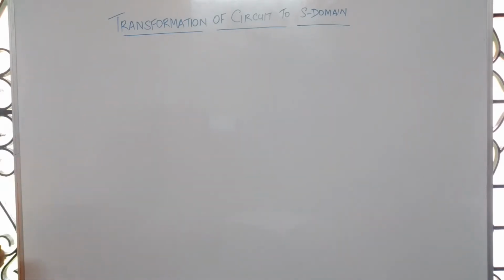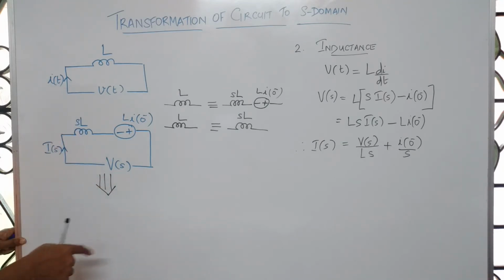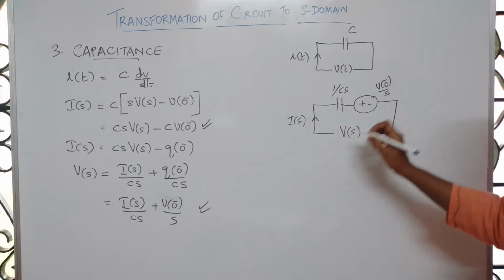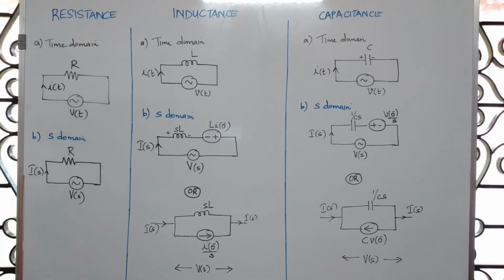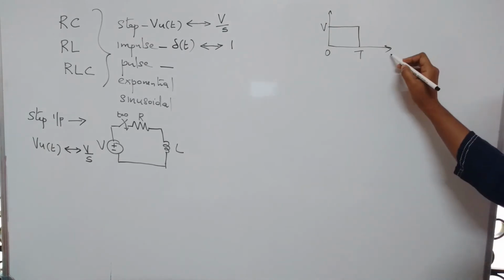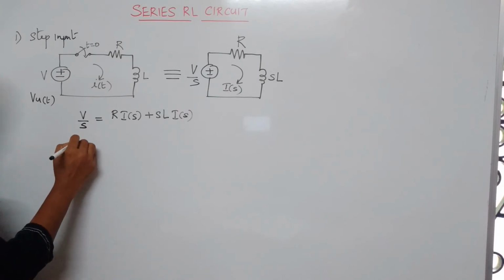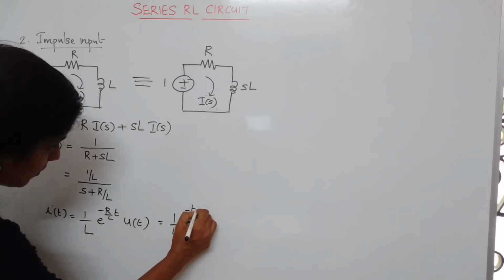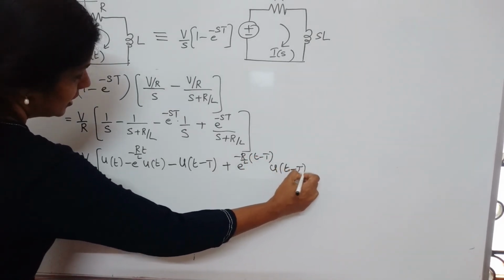Network Theory- Circuit analysis in s domain